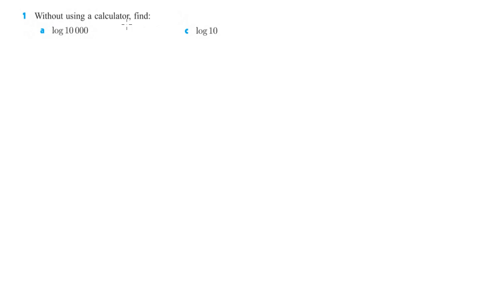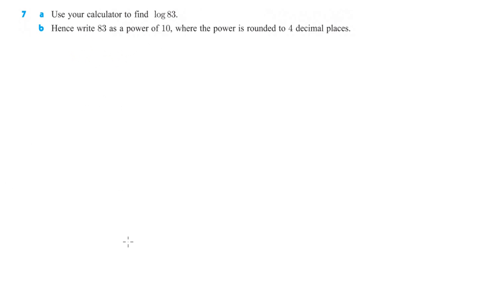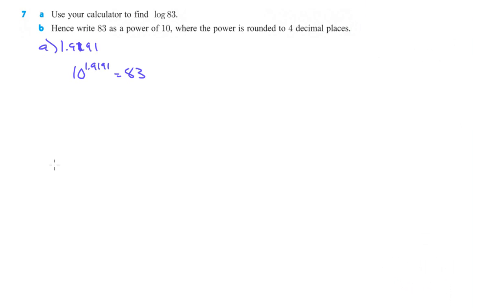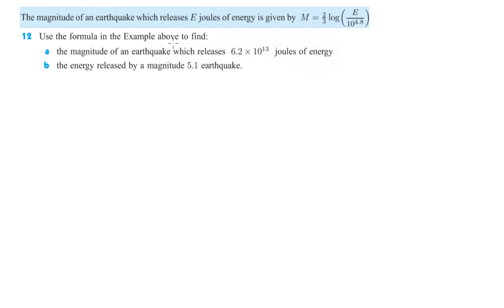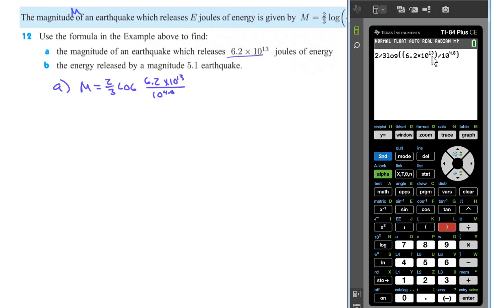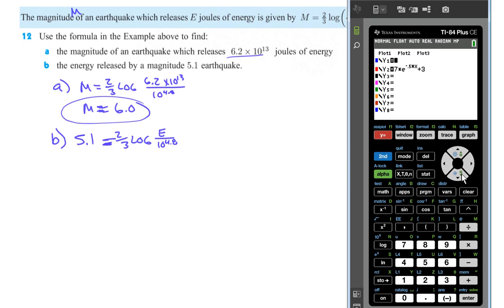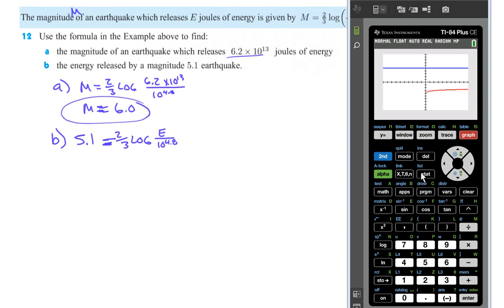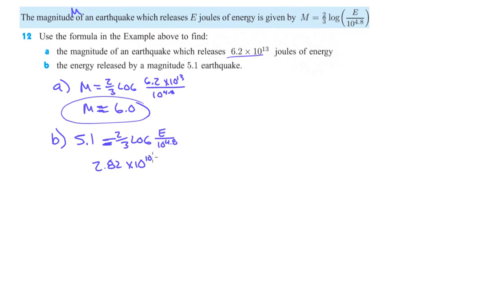8G Worked Problems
1a 0:05
1c 0:43
3a 1:07
7a 1:37
7b 2:22
8c 2:58
12a 4:03
12b 6:14